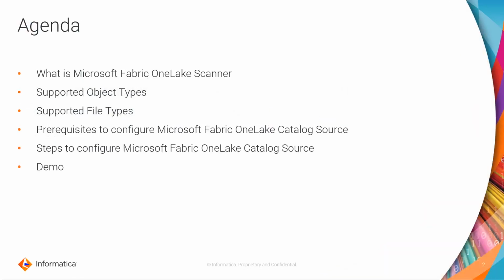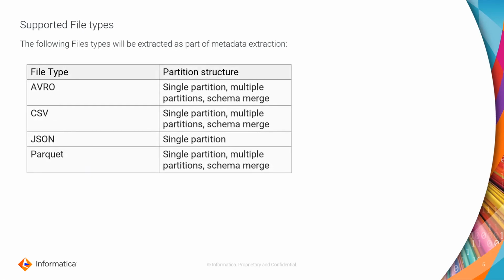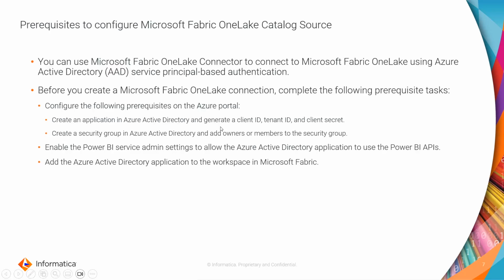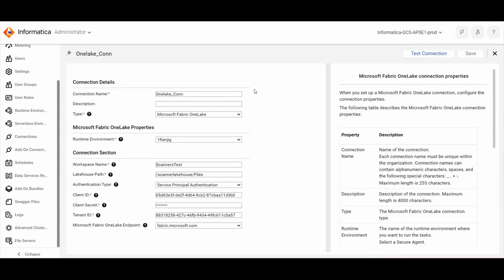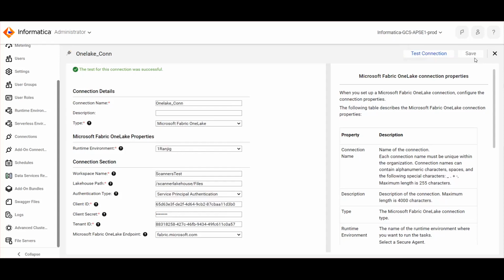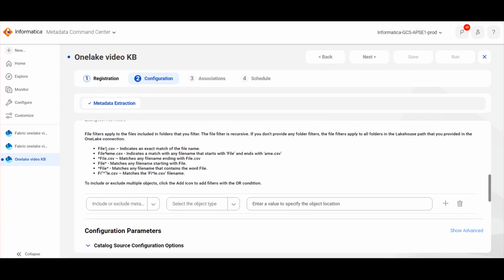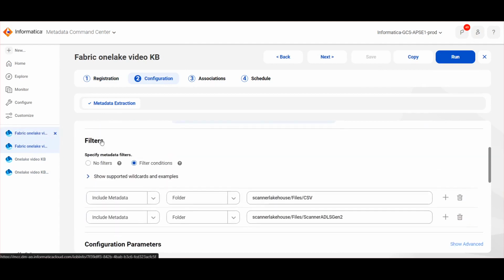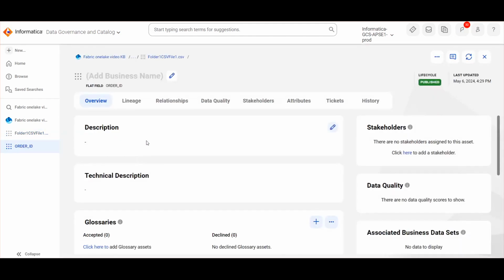340. How to Configure the Microsoft Fabric OneLake Catalog Source in CDGC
This video explains how to configure the Microsoft Fabric OneLake Catalog Source in CDGC.